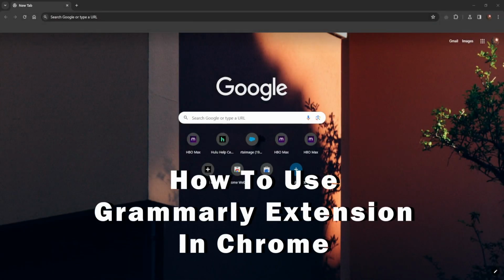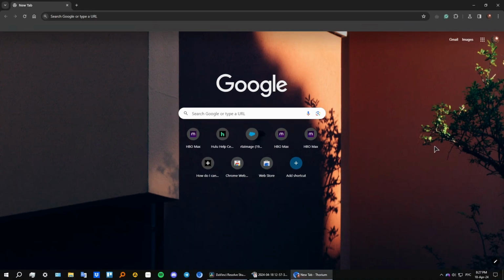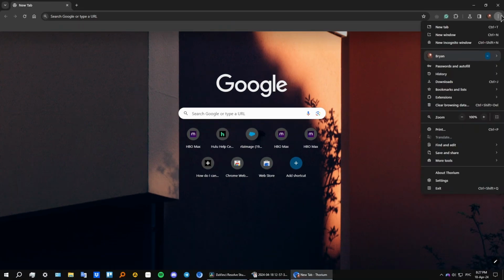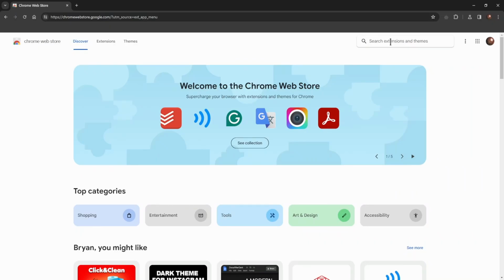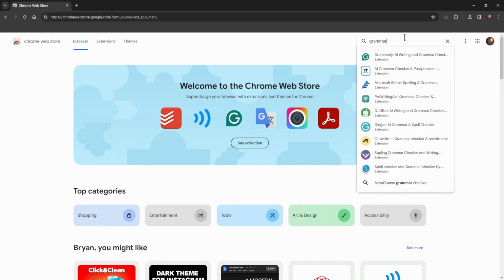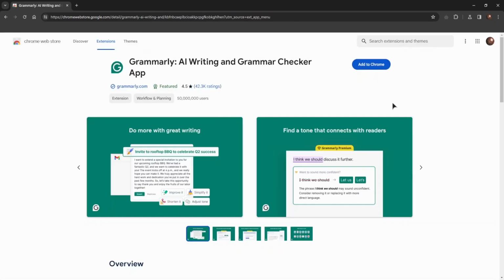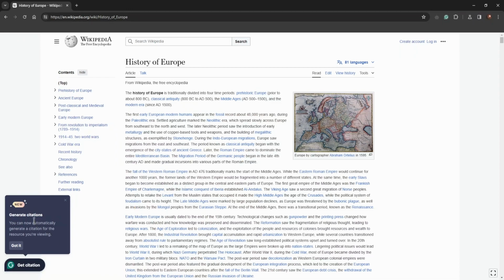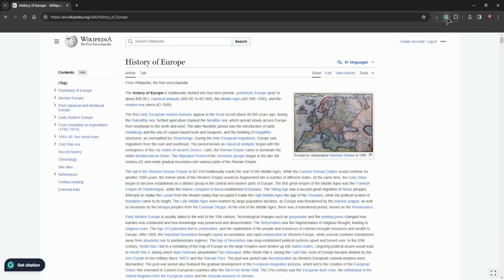How To Use Grammarly Extension in Chrome (2026) - Full Guide!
In todays tutorial I show you how to use grammarly extension in chrome.